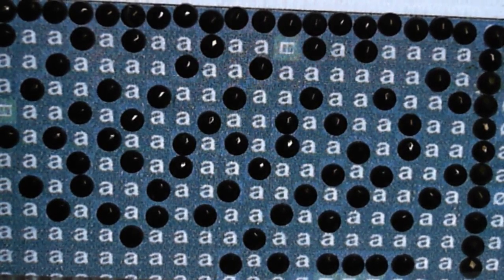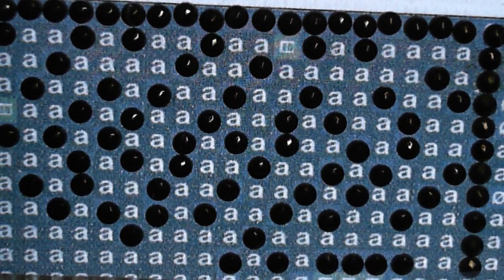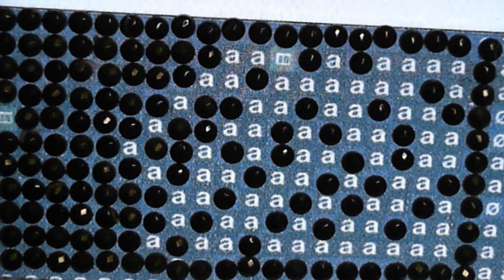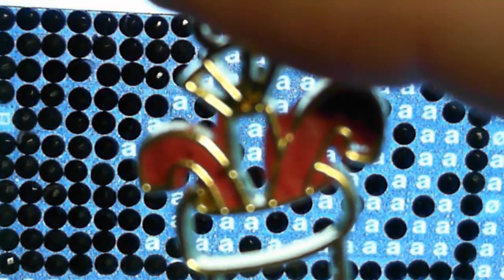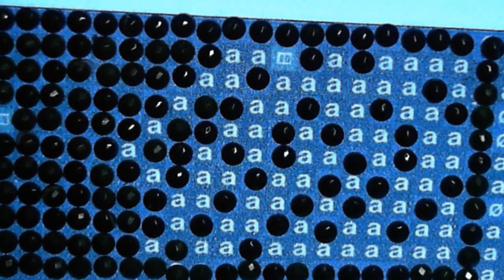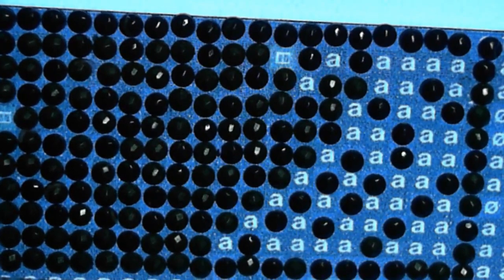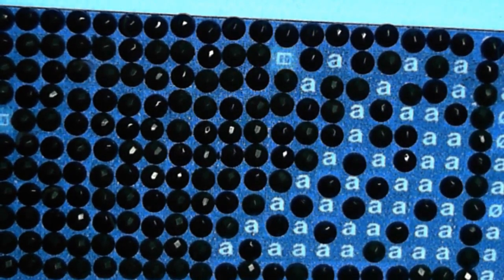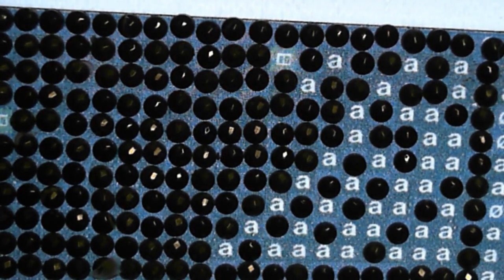#0033 - Short WIP 'n' Chat - Diamond in the Rough